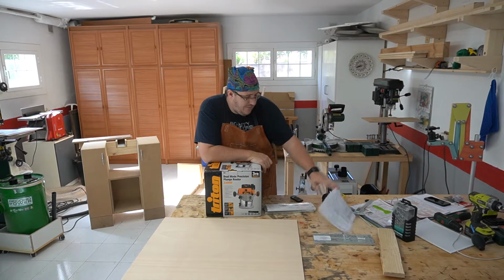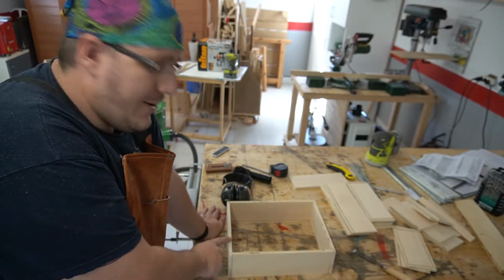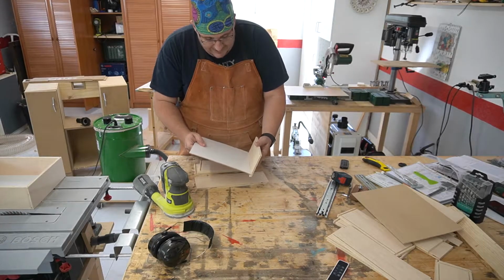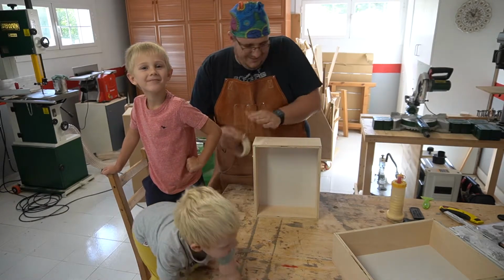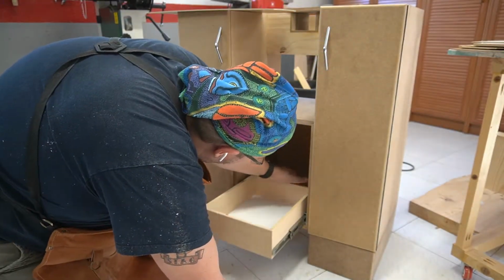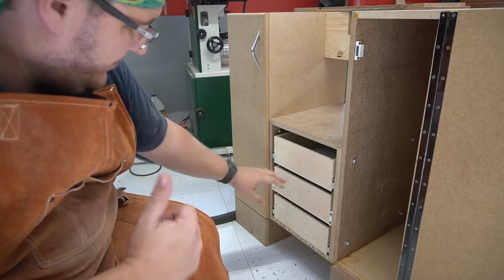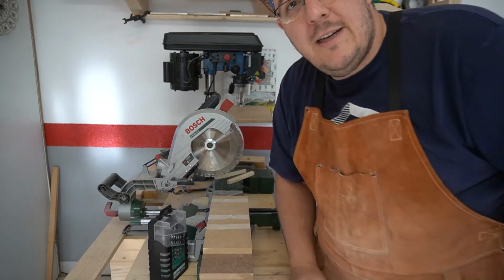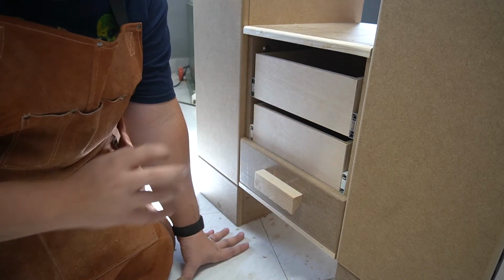Episode 9 - Router Table Part 5b... Ok part 6... a.k.a. Drawers!!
In this part of the Router Table Saga, we are building the drawers! Easy enough. Should be short and sweet right?